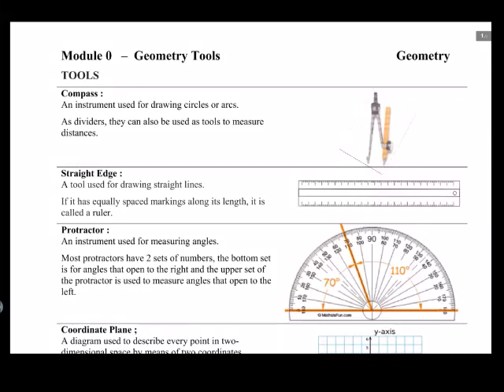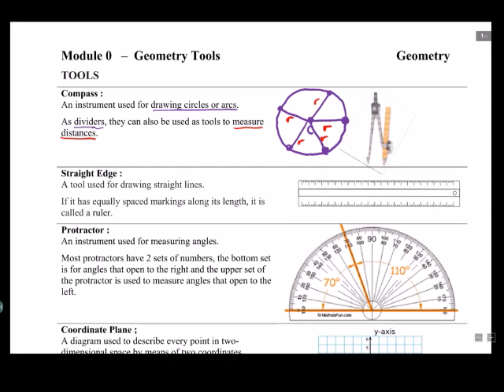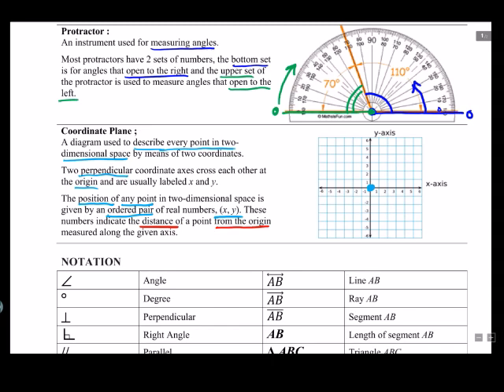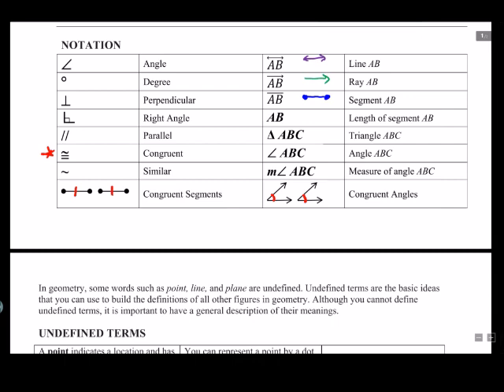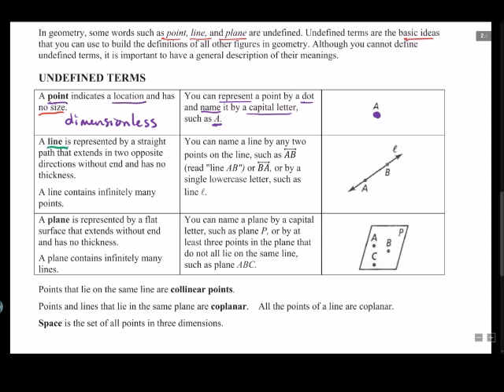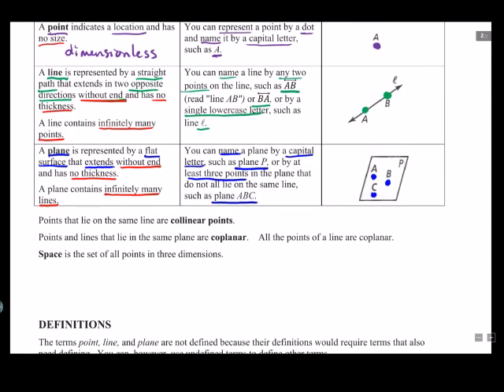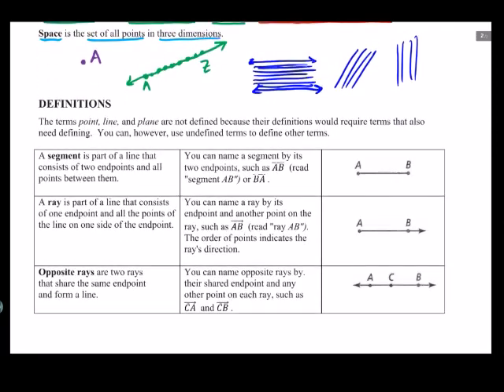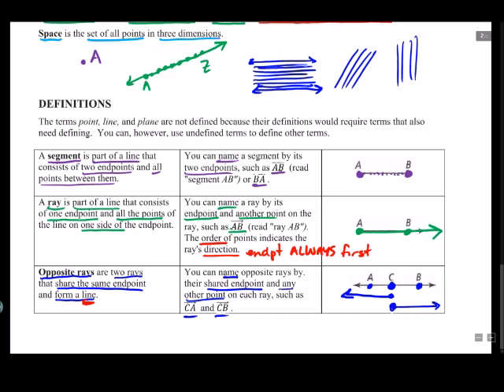0.0 - Geometry Tools - EngNY - GeomOnline